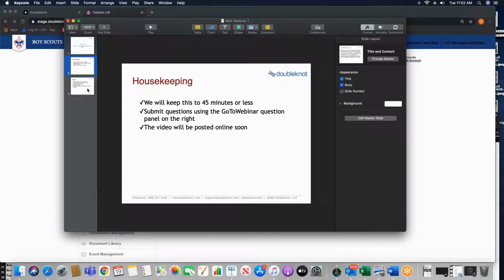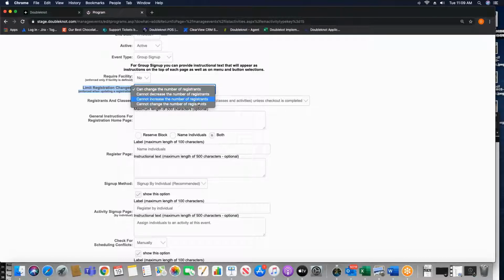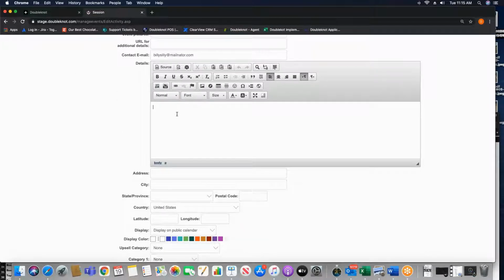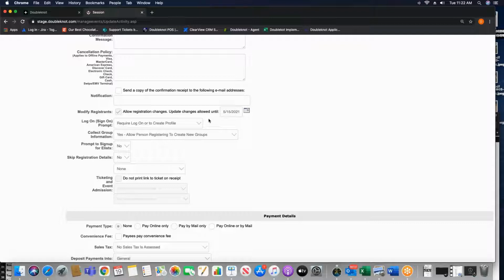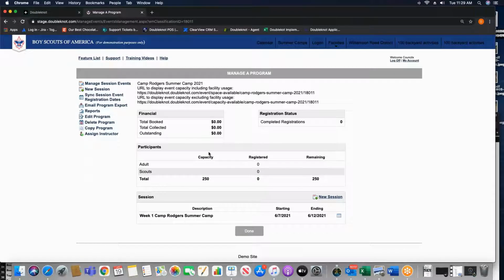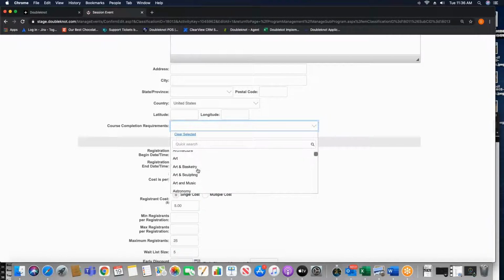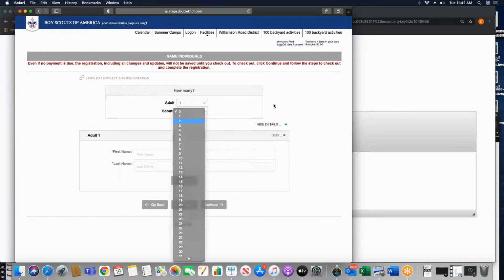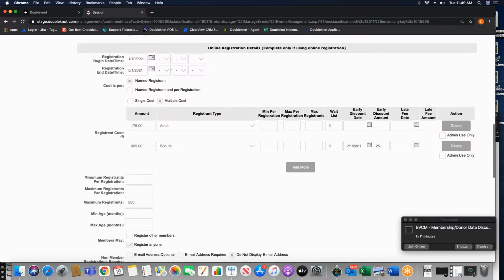Getting Ready for Summer Scout Camps: Part One